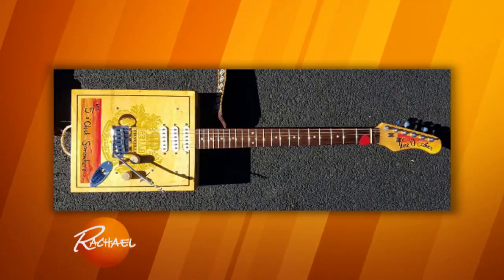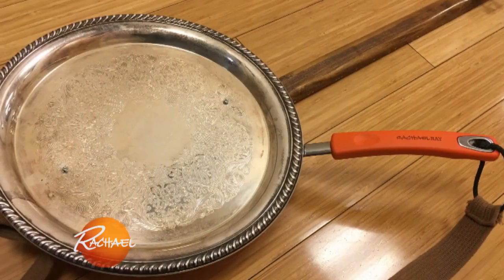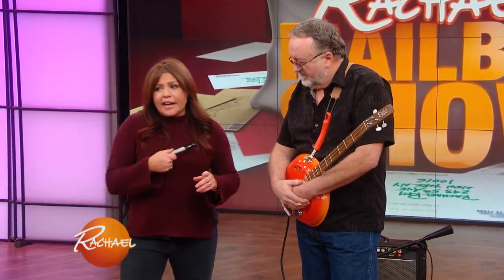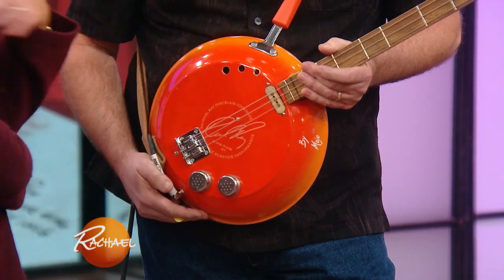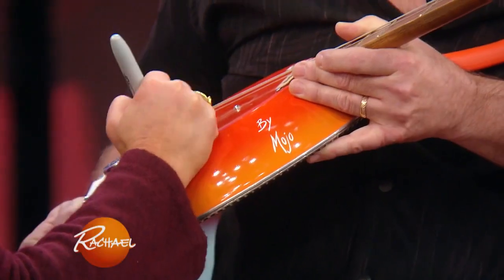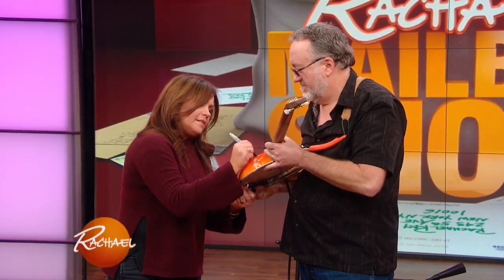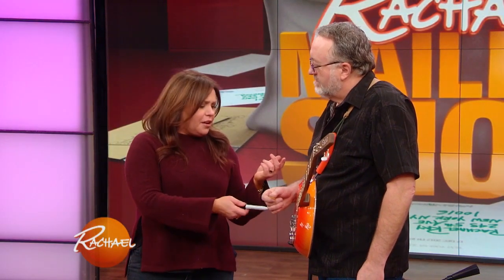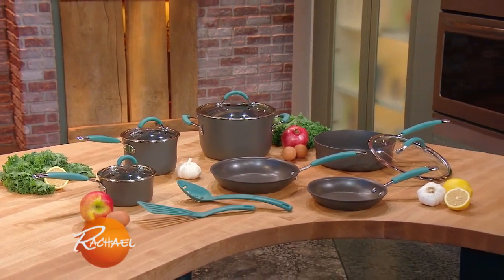This Rach Superfan Made a Guitar Out of One of Her Frying Pans — Watch Him Play It!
Of course, he named it EVOO.